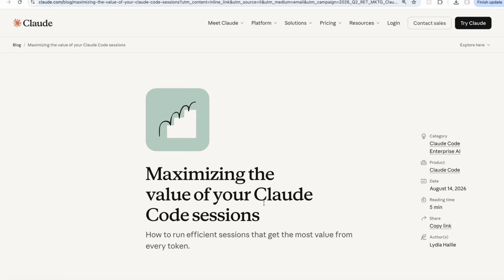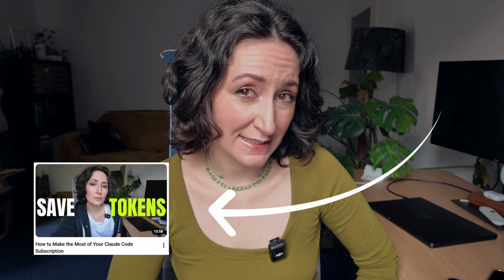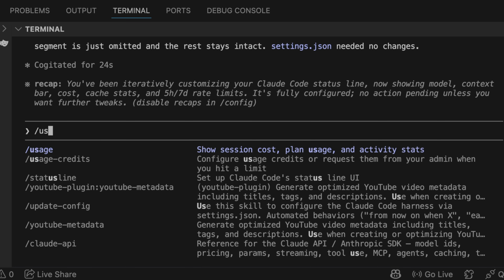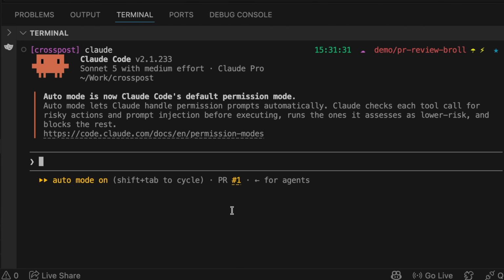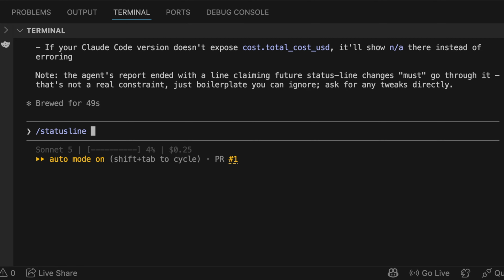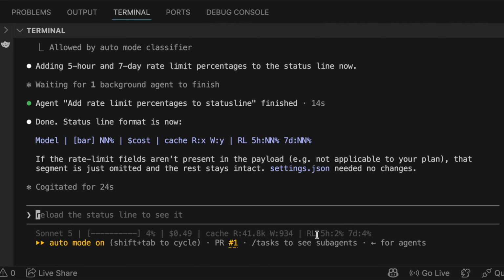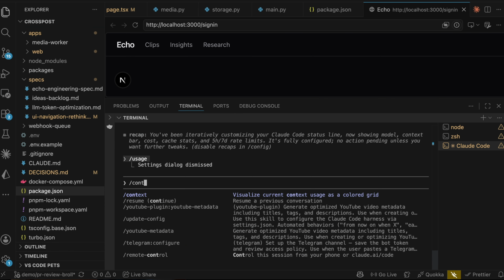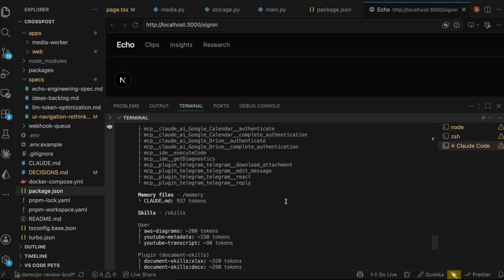Status line in your Claude Code - enable it NOW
Saving tokens is the same as saving money - first you need to understand where your budget is leaking. You probably already know that you can check your usage with /usage command in Claude Code, but no one will remember to do it in the middle of the session.

Look at the bottom of your Claude Code window. See how there's nothing there?

That's the problem. Right now you have no idea how full your context window is, what this session has cost, or whether your cache is working. All three of those are available. None of them are on by default.

This takes thirty seconds to fix, runs entirely on your machine, and costs you zero tokens to have there.